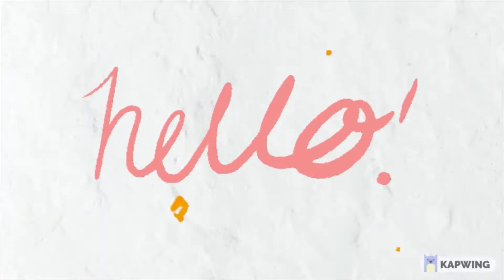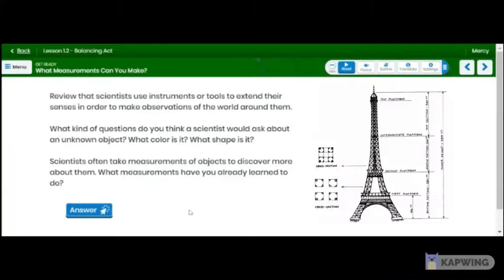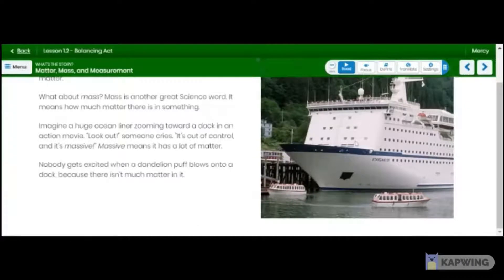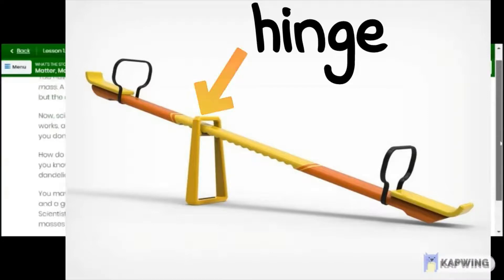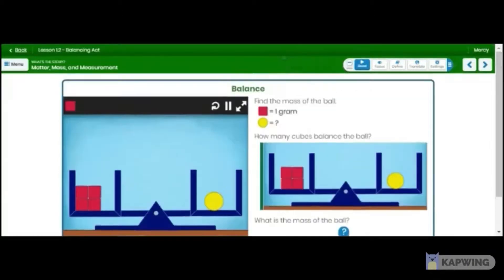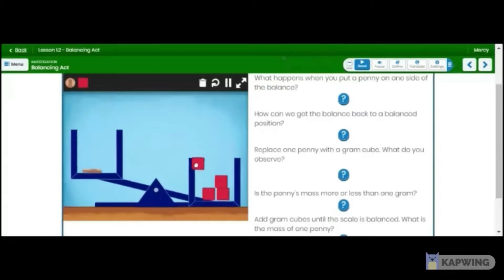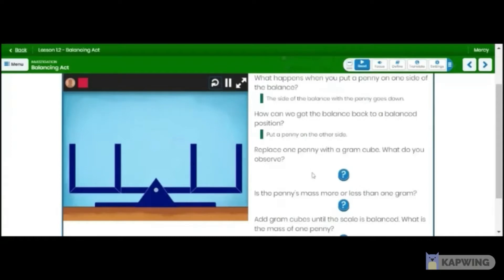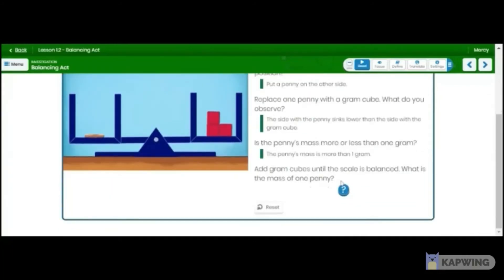K12 1st Grade Science Lesson 1.2 Balancing Act Part 1| Learning Coach Kids Sample Science Lesson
K12 Learning Coach goes over 1st grade Science lesson 2 from Unit 1. Lab Activity Sheet work will be demonstrated in Part 2 of the video. Students don't have to look at the screen if they don't want to (except for the lab demonstration portions of the video). Parents/Learning coaches please pause the video occasionally and ask students to participate, answer questions, share thoughts, reflect, and really just engage with the video online lesson to imitate an actual in-person live lesson.

Learn about Measuring Matter and Mass in this video online elementary school lesson provided by K12 using a virtual pan balance!

Timestamps for navigating the contents of this video below:
Intro 0:00-0:40
Lesson 0:41-7:48
Virtual Lab Demonstration #1 (Ball Versus Cube) 7:49-10:00
Lab Activity Sheet Info 10:03-10:45
Understanding Mass Virtual Lab Demonstration #2 (Penny Versus Cube) 11:10-17:53
End Screen 17:53-18:05

Please consider sending your comments, thoughts, and perhaps even likes to support and help me continue my work. Thank you so much. Feedback and constructive criticism - much appreciated!

Video for busy parents, guardians, and learning coaches; feel free to use!
Find out and learn about mass and matter, appropriate as a kindergarten, 1st grade/first grade, 2nd grade/second grade, or elementary school grade level K12 science lesson! Watch me do the virtual science lab and use a virtual pan balance in K12's 1st grade Science lesson 1.2, and then try doing it yourself! If you need help logging in or have trouble finding something or can't figure how to do/use something on K12, shoot me a message or comment and I will try my best to assist you or even make a video tutorial/response.

Edit: I recently added a few sound effects to the video to make it just a little fun and entertaining for all the amazing students out there. Let me know if you think it downgrades the quality of the video or if I should remove it. Thanks! (: